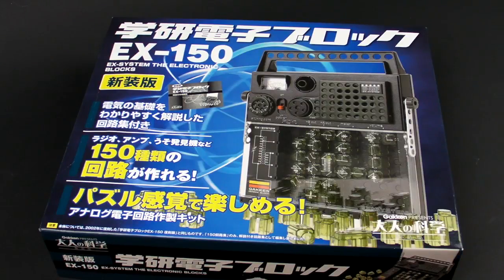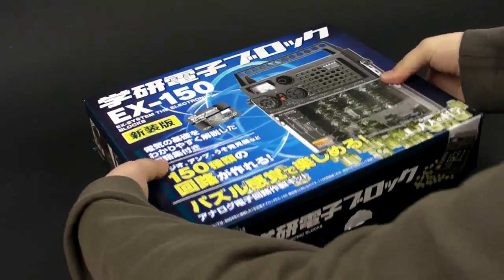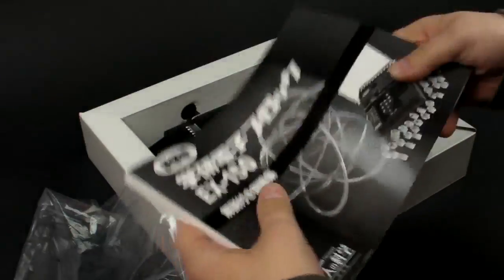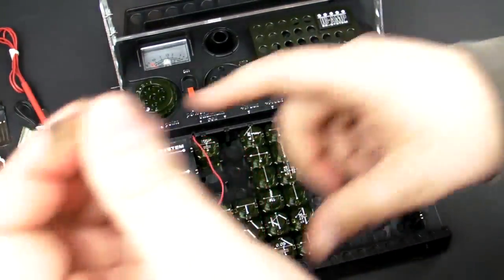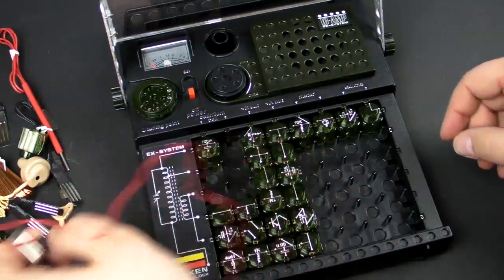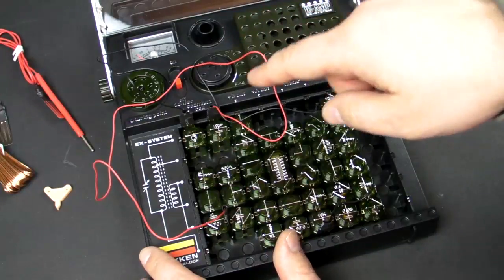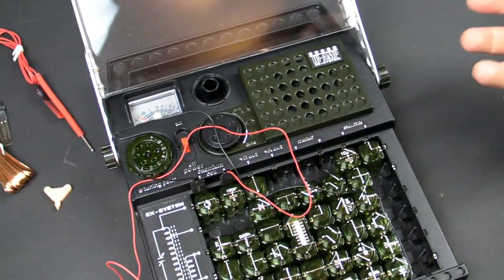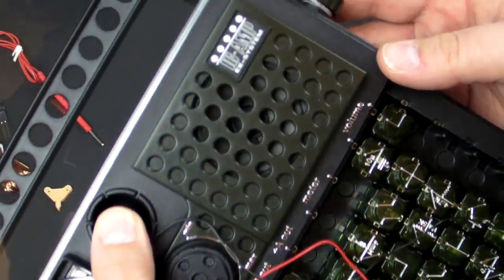In the Maker Shed: Gakken's EX-150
The Gakken EX-System is a series of educational electronics kits produced by Gakken in the late 1970s. The kits use denshi blocks (also known as electronic blocks) to allow electronics experiments to be performed easily and safely. Instruction Manual Included is in Japanese. English PDF Instructions available.